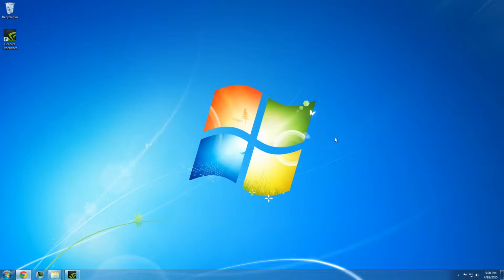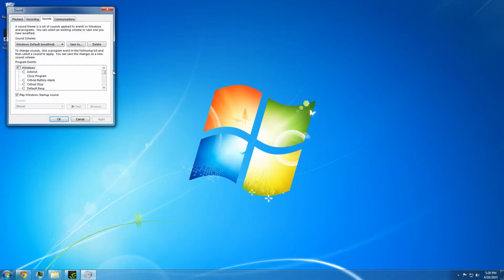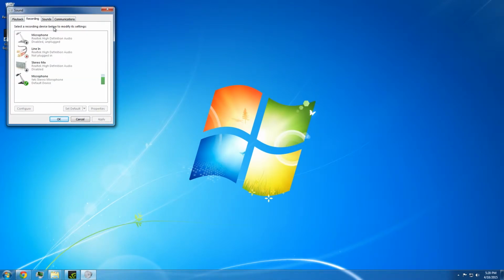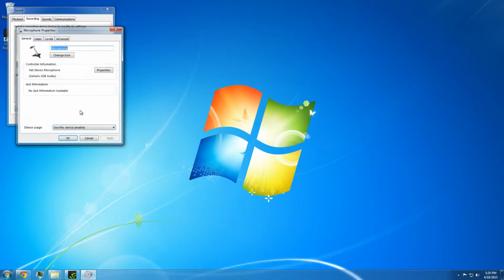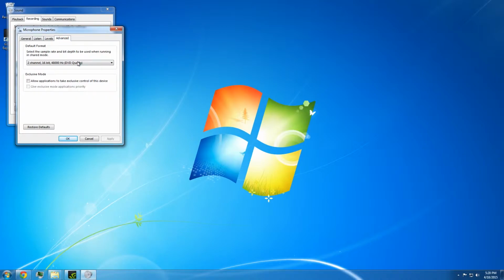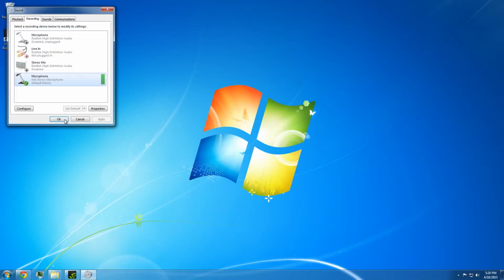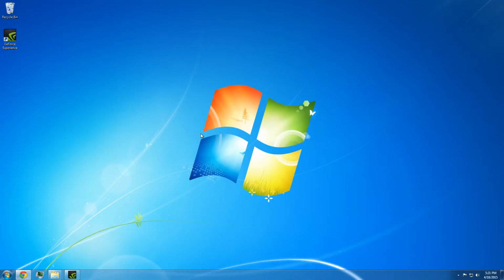Tutorial - How to Fix Nvidia Shadowplay Mic Audio!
How to Fix Nvidia Shadowplay Mic Audio!